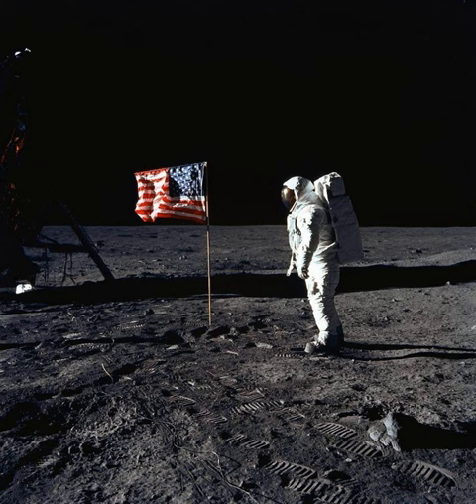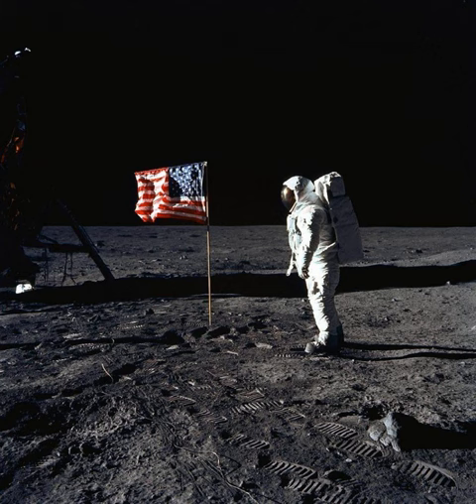How A Vintage Film Format Brought Apollo 11 Back To Life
It blends images that are well known with long lost gems found in a National Archives warehouse and digitized for the first time.